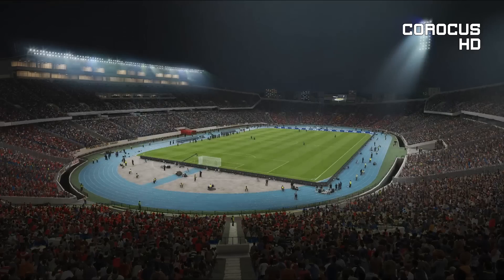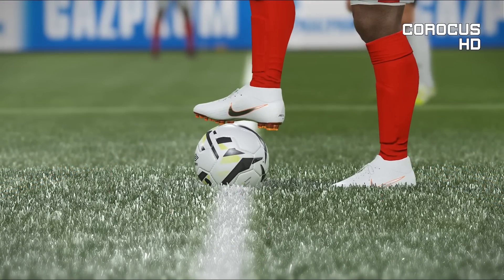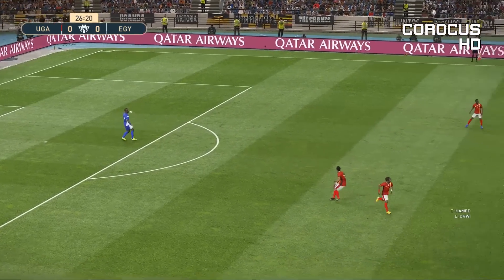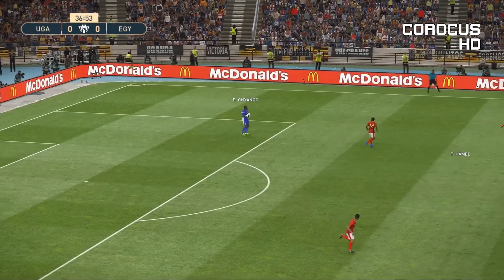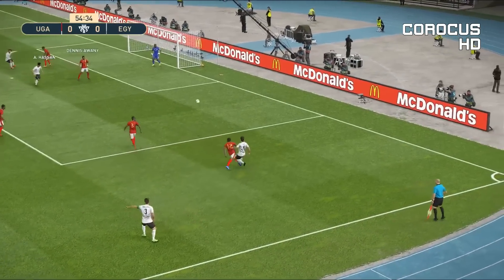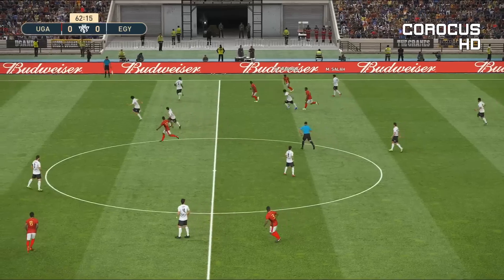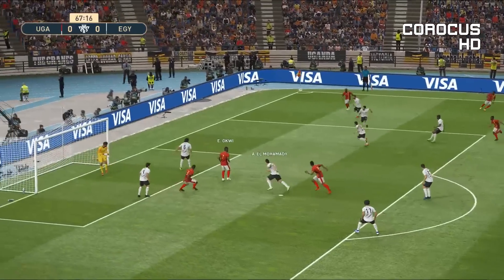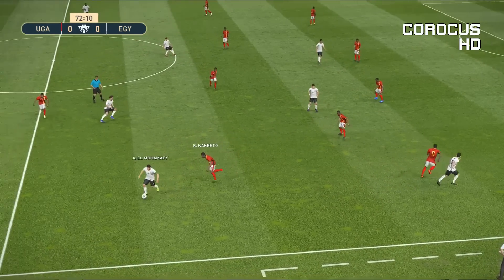Uganda vs Egypt - 2019 Africa Cup of Nations - Group A - PES 2019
Group A fixture of the 2019 Africa Cup of Nations
Uganda vs Egypt

It's time for the TotalAFCON2019!